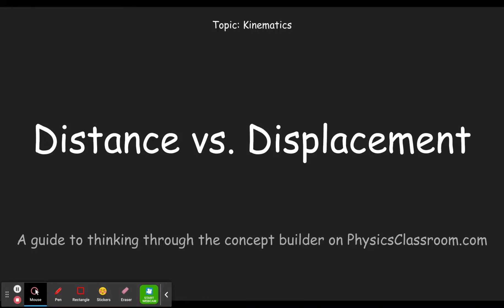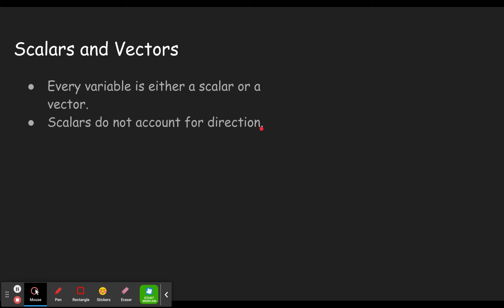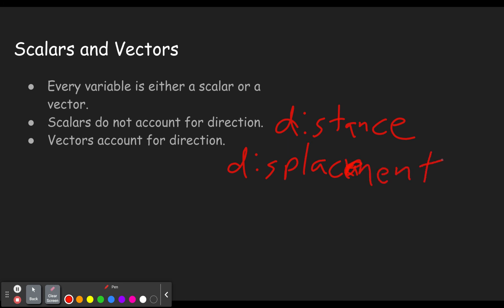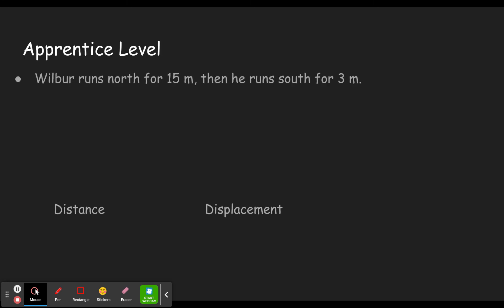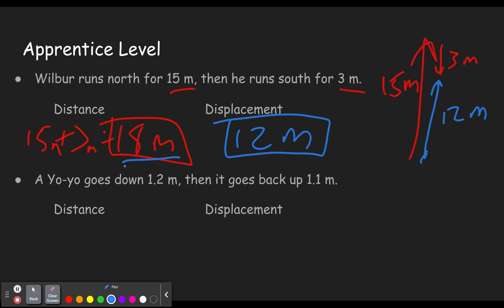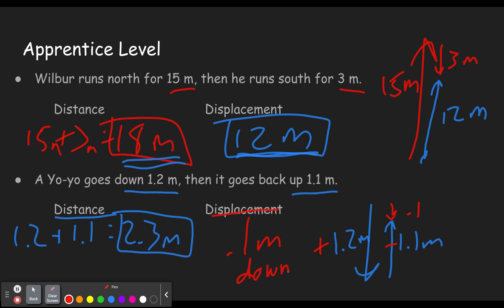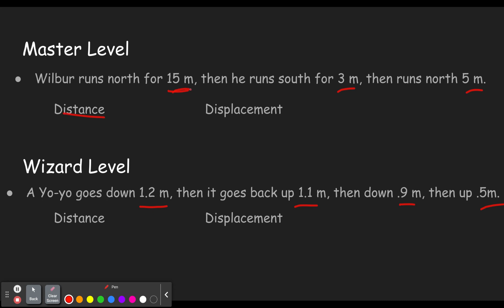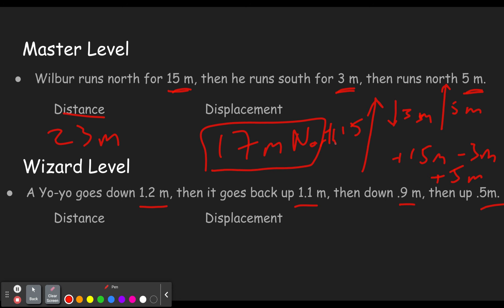Distance vs Displacement - Concept Builder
This video will help you step through the concept builder titled "Distance vs. Displacement" in the Topic "Kinematics" on the website Physics Classroom (physicsclassroom.com).  This concept builder (and therefore video) is designed to introduce the concept of scalar and vector, primarily as it applies to the simple differences between distance and displacement.

0:00  Introduction
2:44 - Apprentice Level
5:48 - Master Level
7:07 - Wizard Level